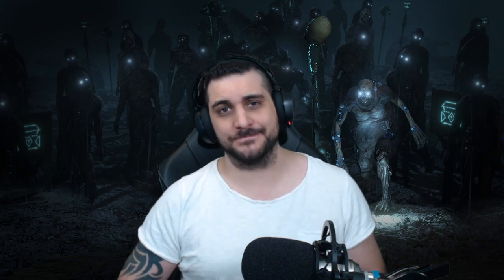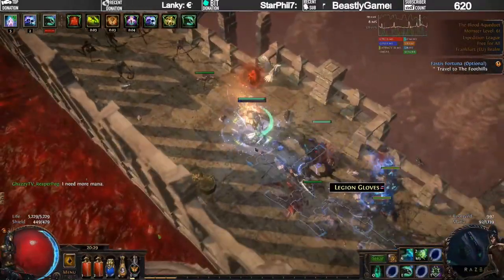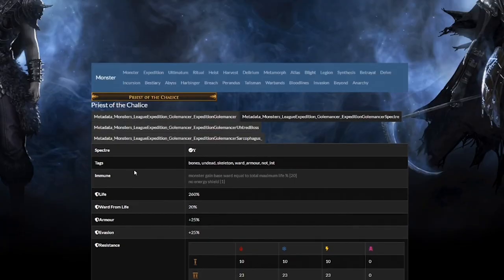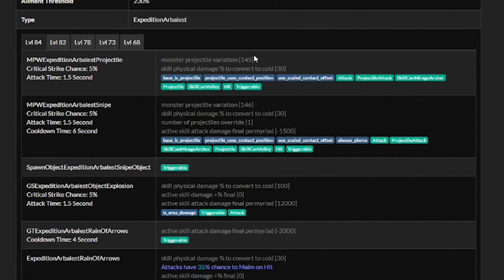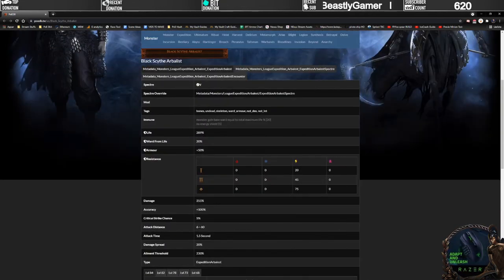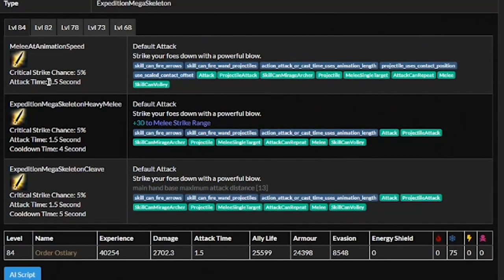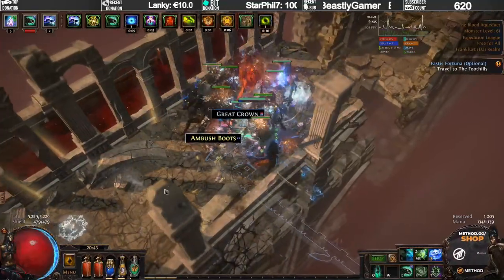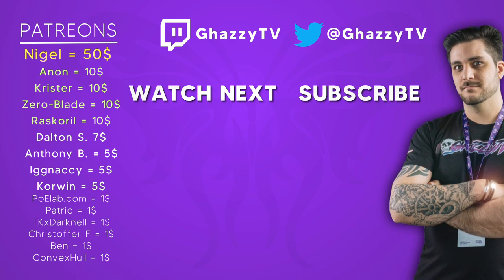NEW EXPEDITION SPECTRES vs THE META SO? | Path of Exile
NEW SPECTRES = NEW META? Or are we sticking to the Syndicate Operatives?

TIMESTAMPS!
0:00 Intro
0:37 The Priest of Chalice Spectres
5:30 Black Scythe Arbalist Spectres
10:16 Order Ostiary Spectres
15:34 Outro

FOLLOW GHAZZY!